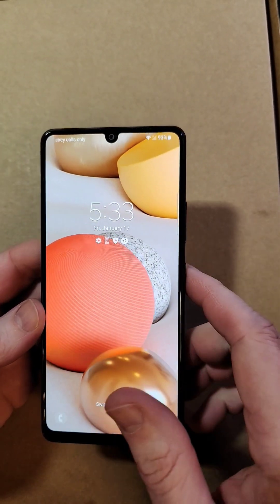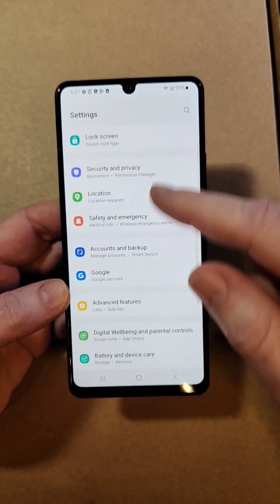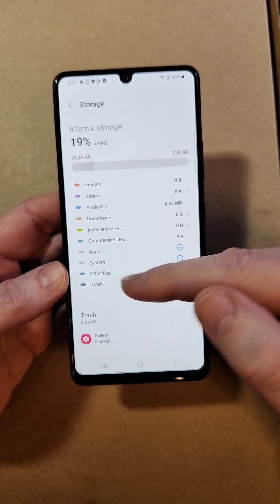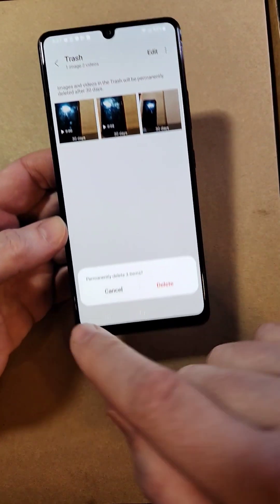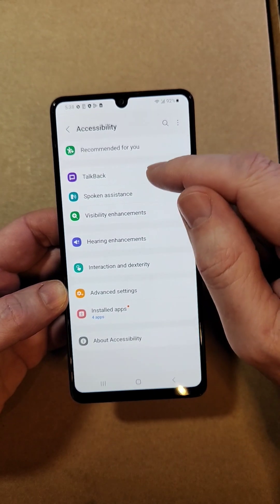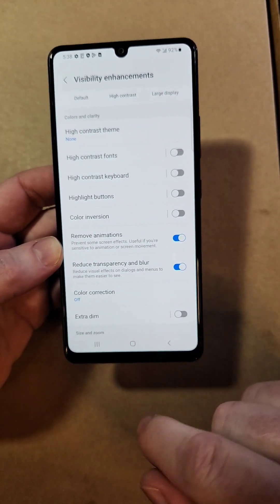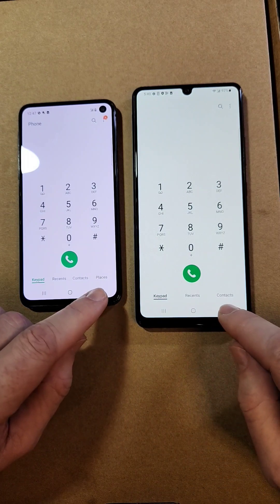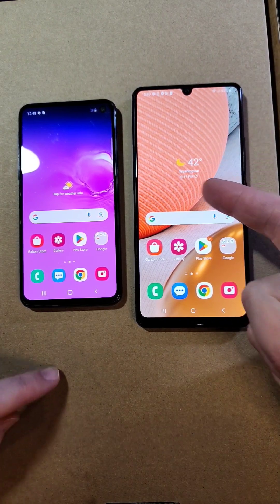Feels Like a Brand New Phone! - 2 Things to Try on Your Samsung Galaxy - A42 5G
This really works. Watch this video to see how to easily change a few settings inside of developer mode (IT IS SUPER EASY!!!) and you can see - with real examples in this video how much faster this Samsung Galaxy A42 5G runs.